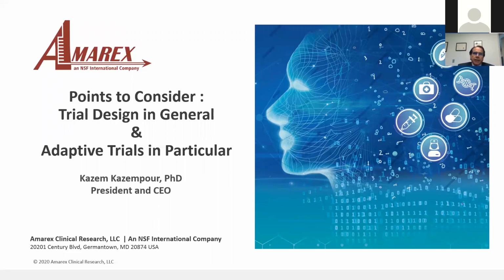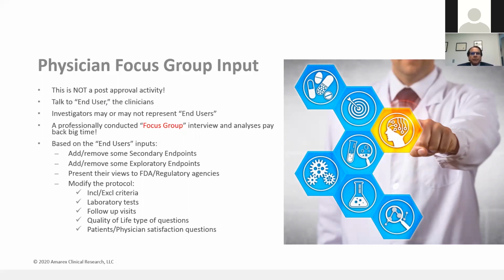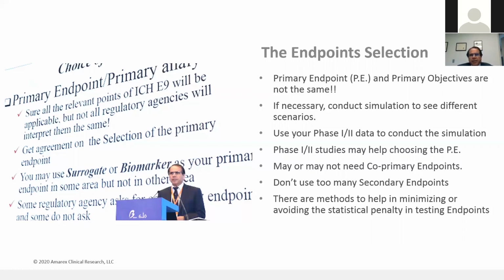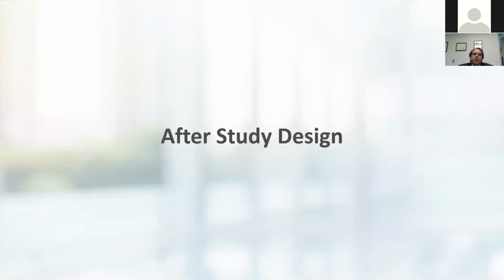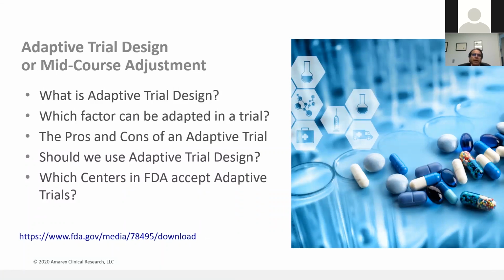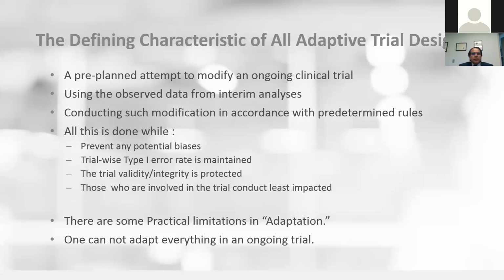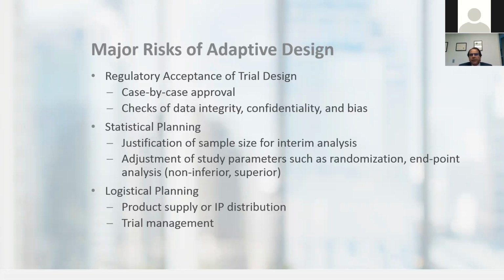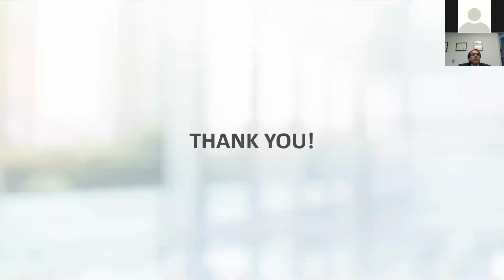Points to Consider for Clinical Trials and Adaptive Design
This webinar addresses aspects of clinical trial design, evaluating areas of focus before study design and after study design. Physicians focus groups, KOL thoughts, selecting endpoints, IP management and distribution, site selection and patient recruitment will be discussed. This webinar will also focus specifically on the advantages and disadvantages of adapting a clinical trial.